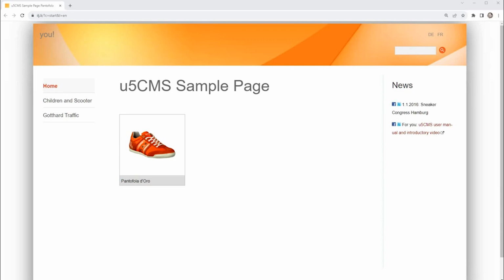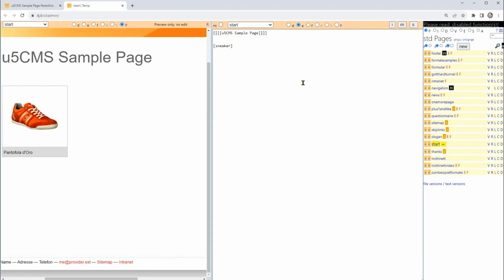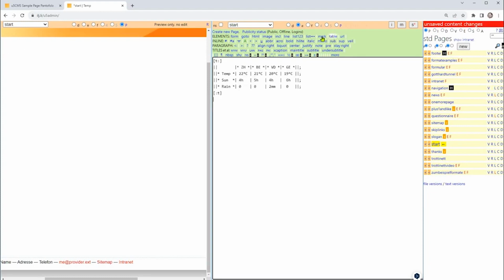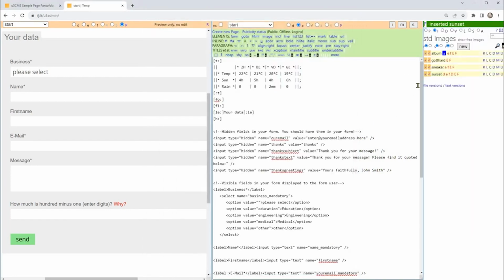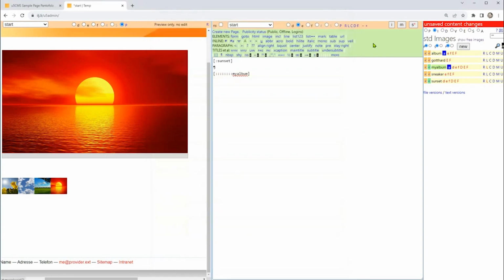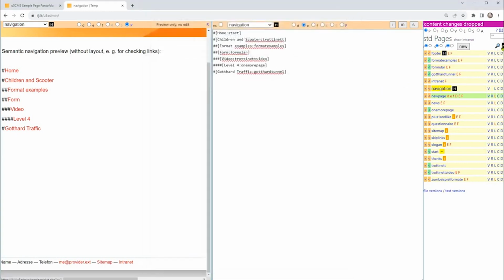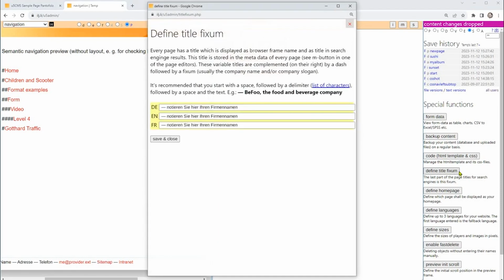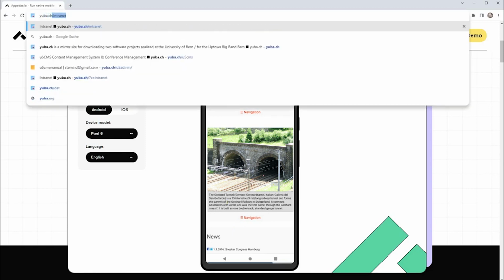u5CMS Instructional Video